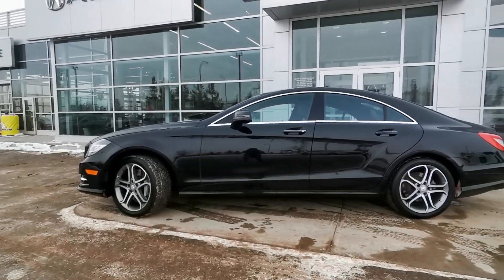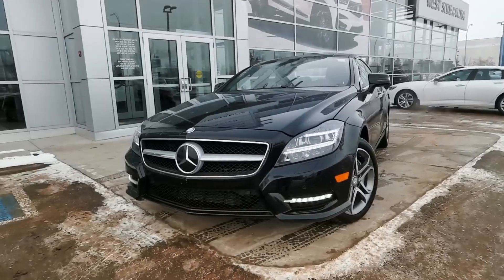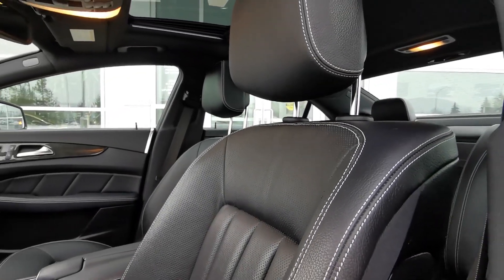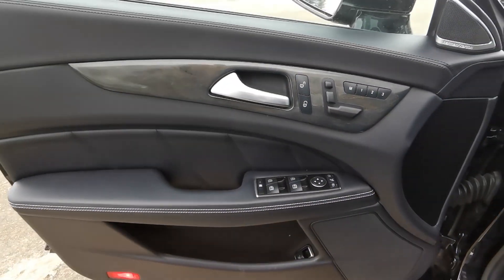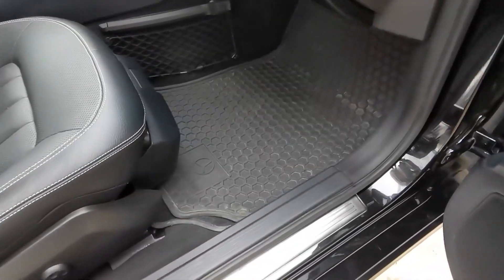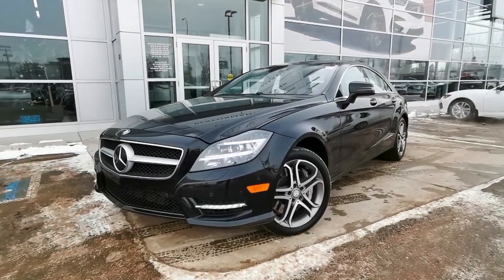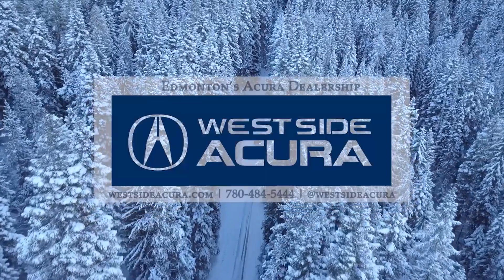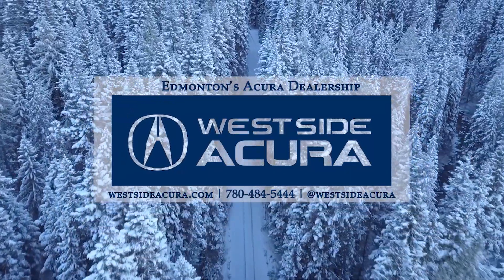2013 Mercedes-Benz CLS 550 | WALKAROUND | West Side Acura in Edmonton Alberta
Stock Number: 2TL117A